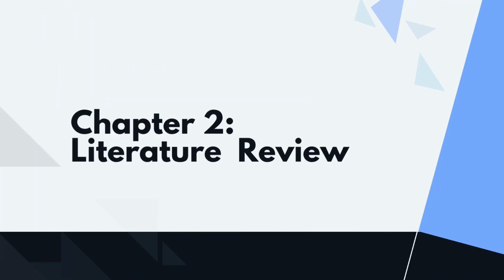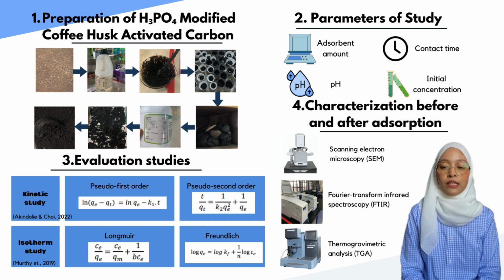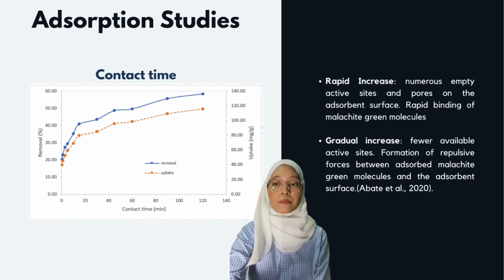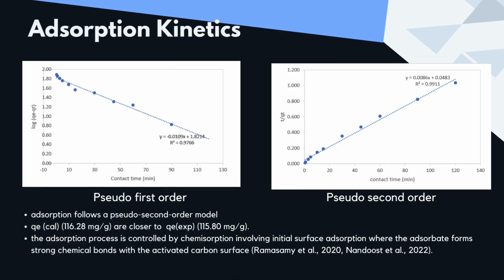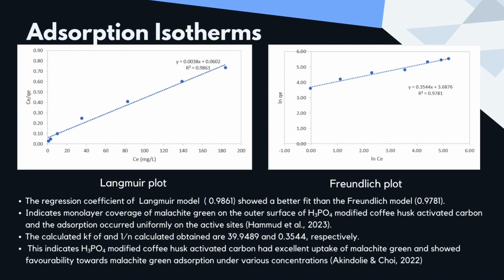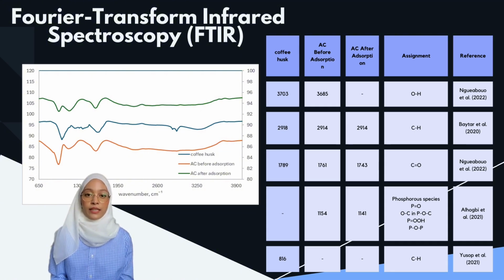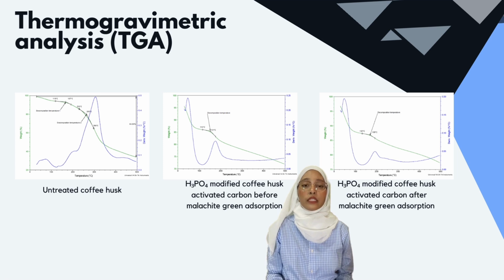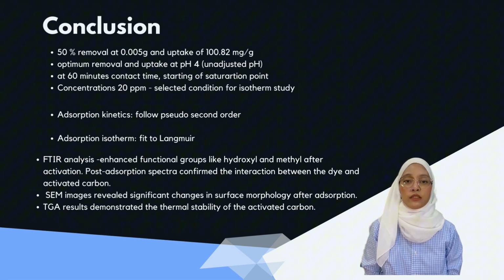THESIS PRESENTATION HASYA HANANI